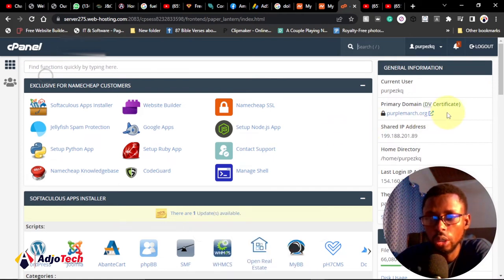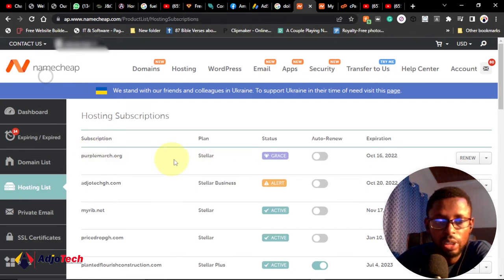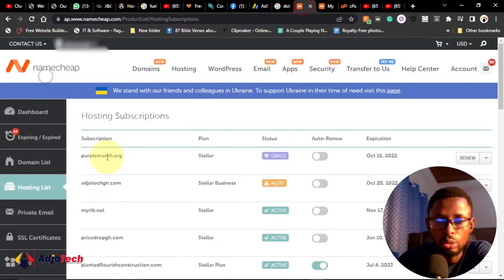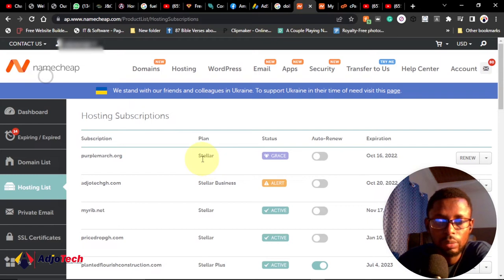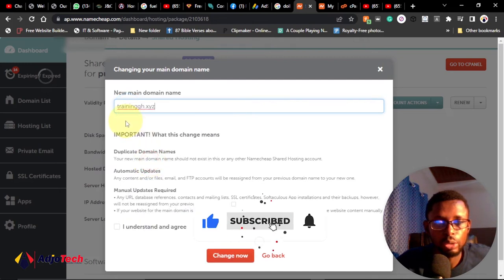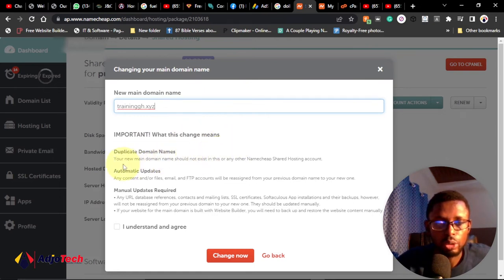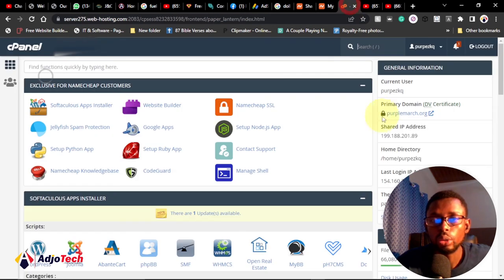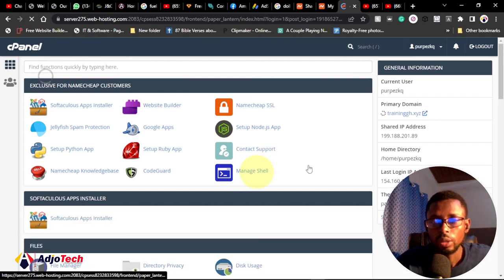How to Easily Switch Your Primary Domain in Your Hosting Account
In this step-by-step tutorial, we'll guide you through the process of switching your primary domain in your hosting account with ease. Whether you're rebranding your website or simply changing your domain name, this video will provide you with the essential knowledge to make the transition smoothly.

We'll cover everything from accessing your hosting account to updating your domain settings, ensuring that your website remains functional throughout the process. Don't let the fear of technical difficulties hold you back - watch this video and learn how to switch your primary domain like a pro!